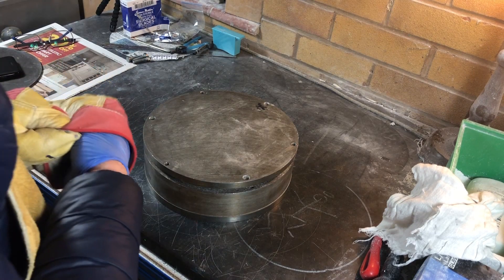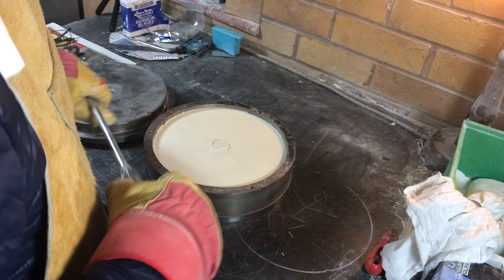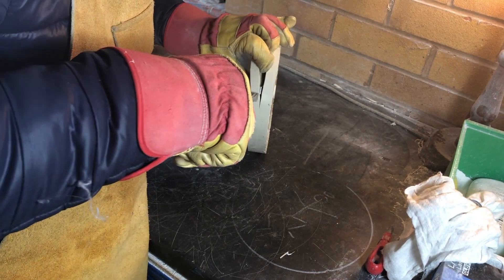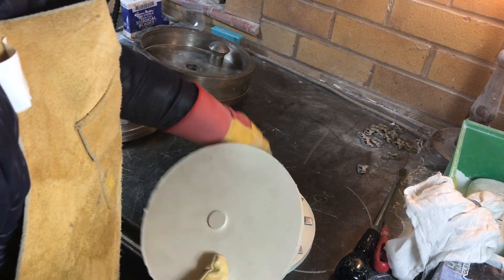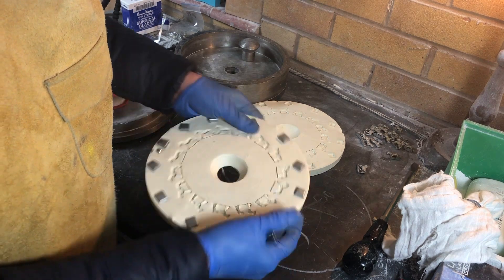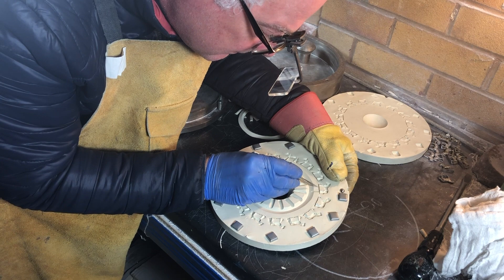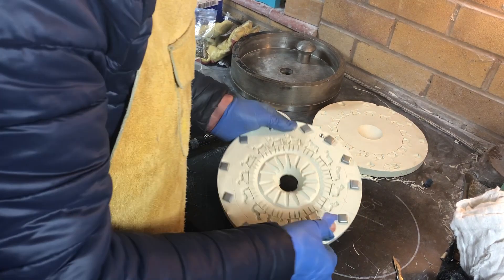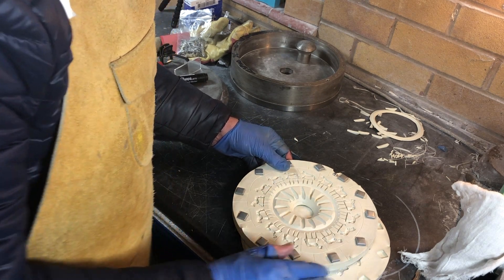Making a spin casting mould, part 2: extracting and cutting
A rough guide on removing a cured low-temperature silicone mould from the vulcanising can and cutting feeds, kiss gates and vents. Part 1 covered laying out the mould prior to vulcanisation and should be viewed first to fully understand part 2.

Because of the fixed set-up of the camera, I will do a better close-up of how to cut kiss gates at a later date, though as this is a full 1080 HD video, it's quite detailed when viewed full screen, even if my hand gets in the way. :-)

The equipment used in this video includes a Swann-Morton No 3 scalpel handle with 10A blade (non-sterile). Blade removal is done using a Swann-Morton Non-Sterile Surgical Blade Remover Unit. Lino-cutters with assorted blades are available from a number of manufacturers. All can be found easily on Amazon.

Warning: Scalpel blades and lino-cutting blades are very sharp. Take care when using them. A natural hazard of cutting moulds is that you will, at some point, inevitably cut yourself even following good practice. Blunt blades are more dangerous than sharp ones, because more pressure is needed to make them cut: if they slip, they can then be driven harder and deeper into you! Blades can snap, so wear eye protection.

I am not paid to endorse any of the companies or products mentioned: they are simply the suppliers and products that I regularly use in the UK.